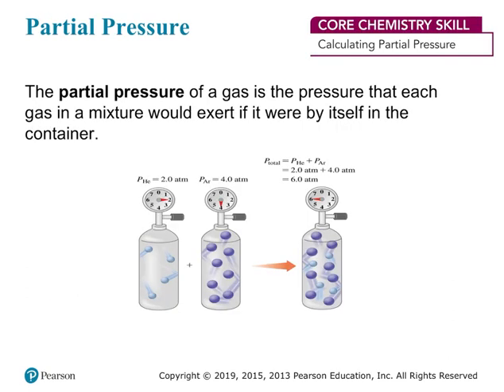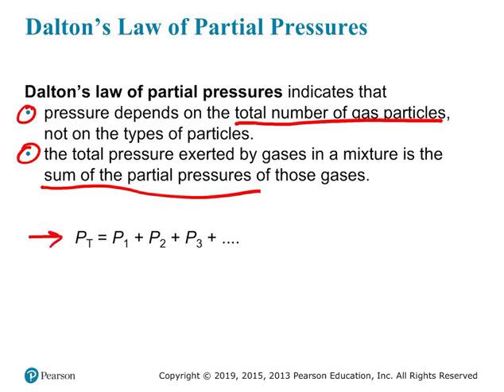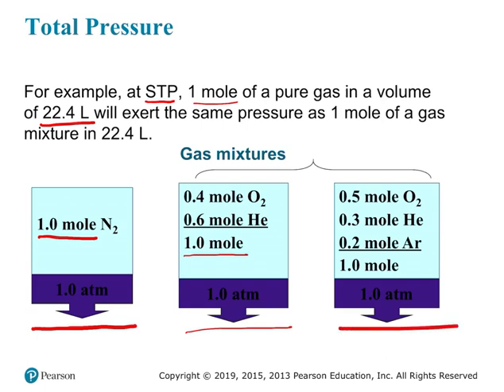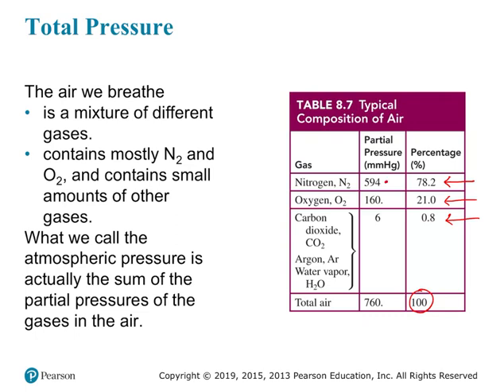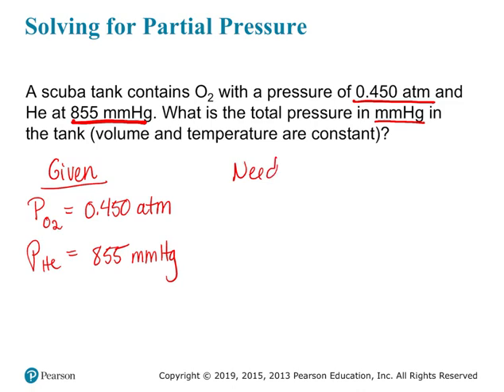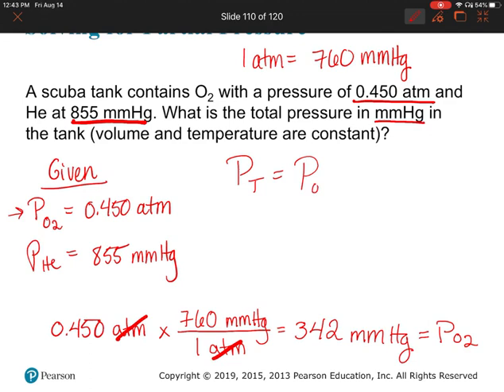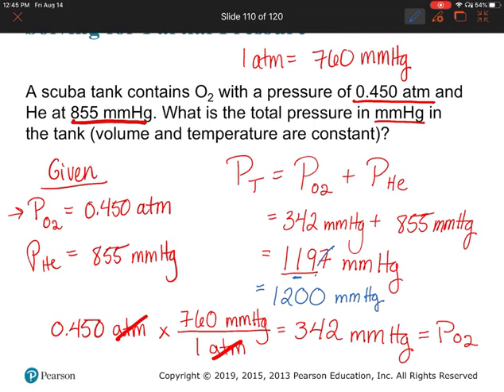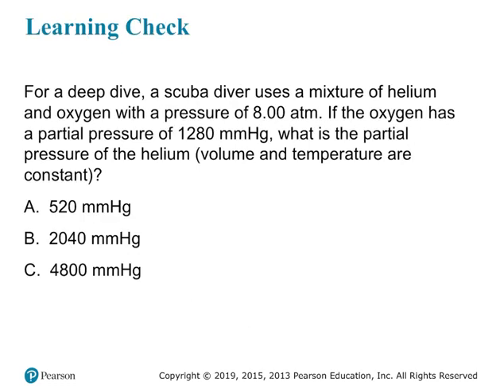CHEM& 140 Chapter 8 - Video 7